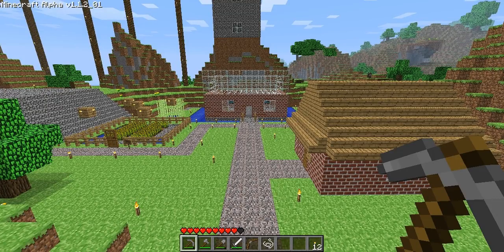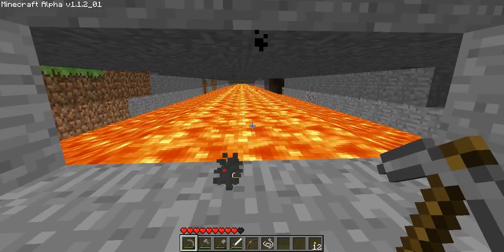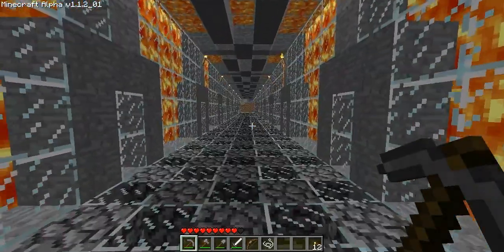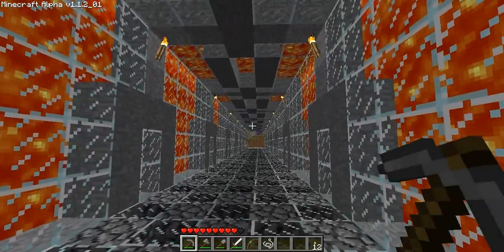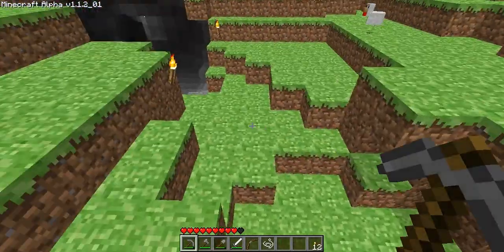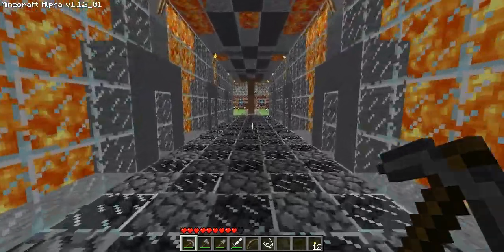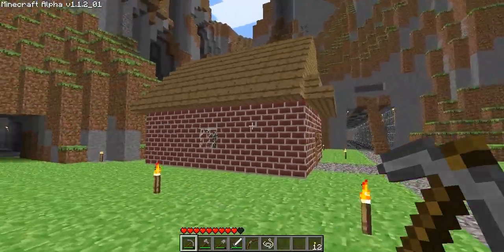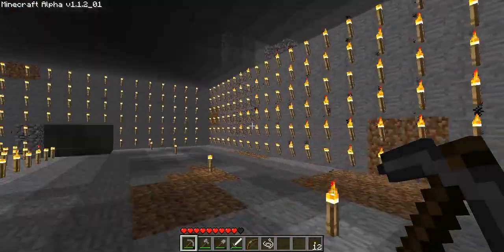Let's Play Minecraft Ep40 Tutorial/Adventure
Just a quick weekend/sunday update episode, showing my newly built projects, my tunnel is in place and finished (even though with a flawed floor), my shed and my torch hoarding has begun!